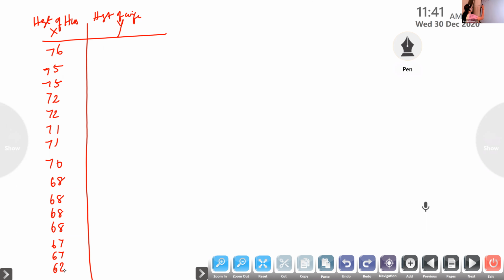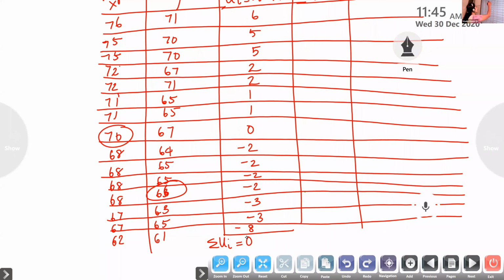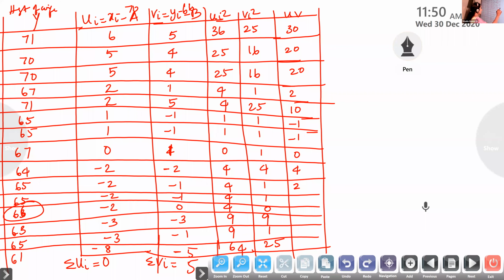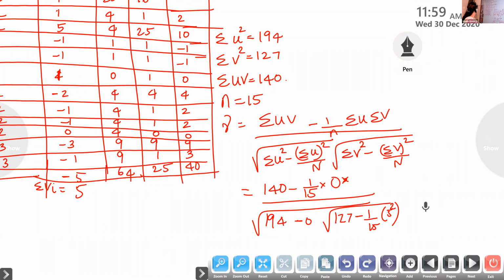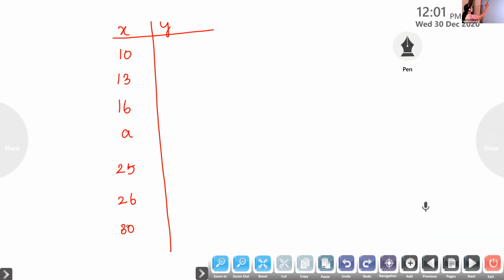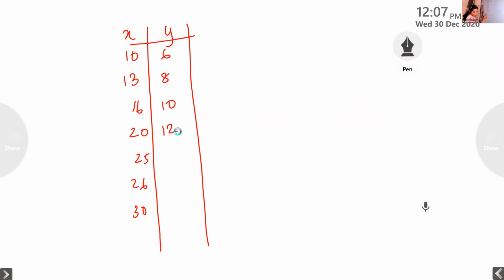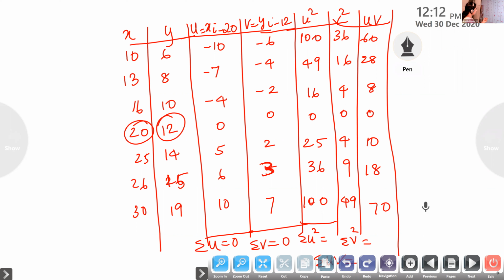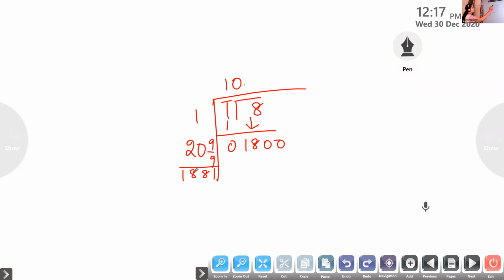Dr.Raju Davis International School | CLASS 11 APPLIED MATHS PART- 2 | 30-12-2020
CLASS 11 APPLIED MATHS PART- 2 STATISTICS